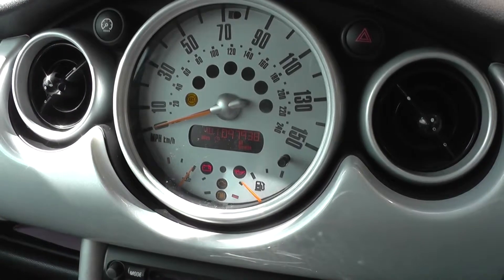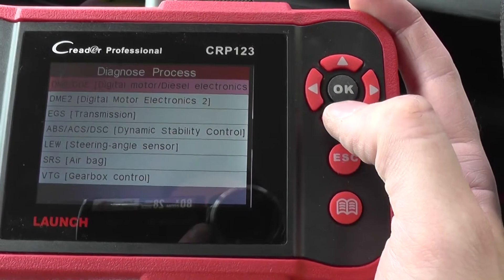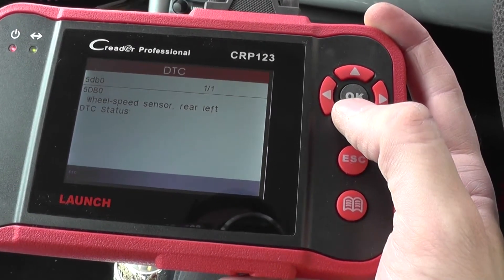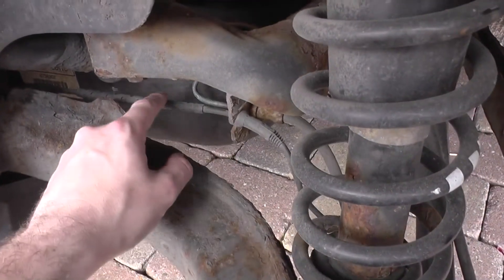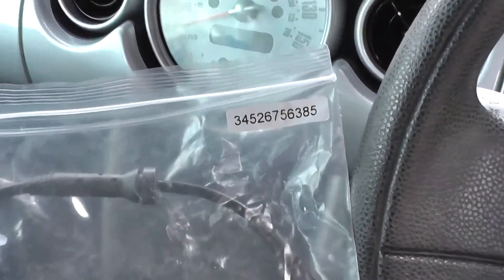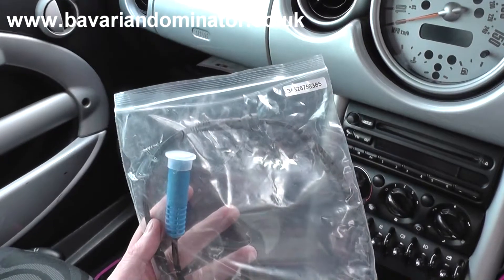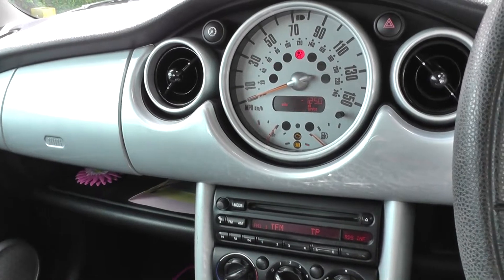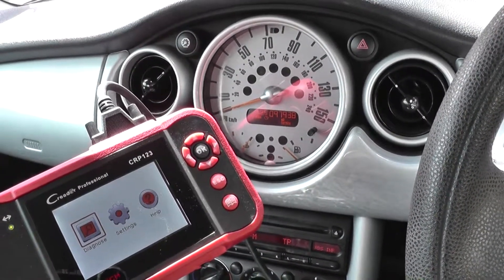Mini ABS Warning Light Diagnose & Reset Using Launch CRP123 VII+